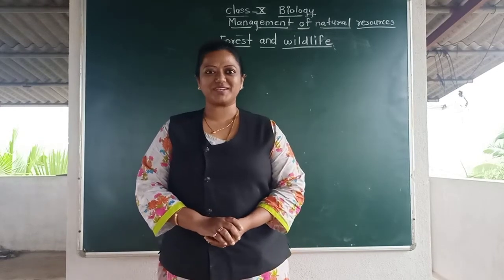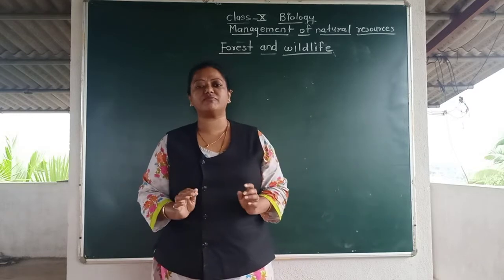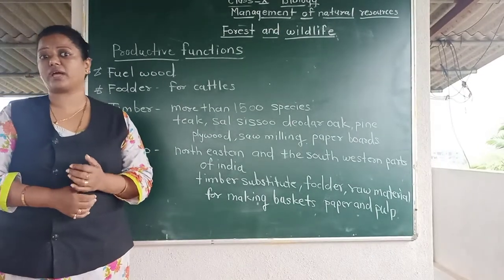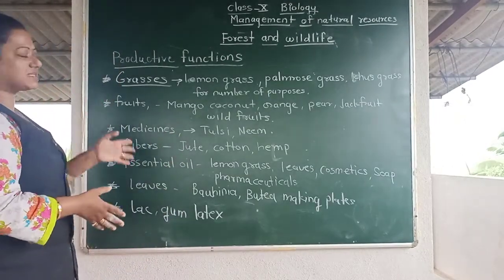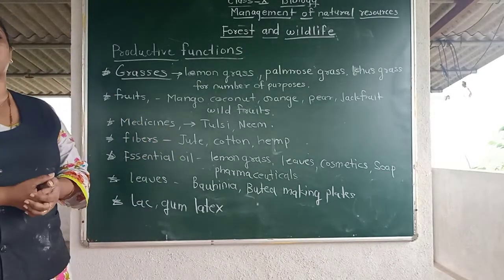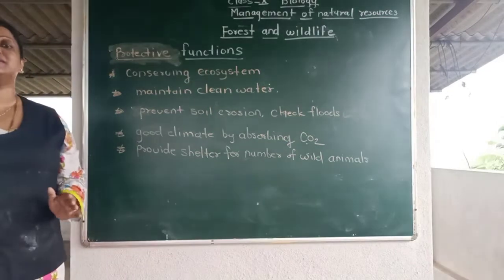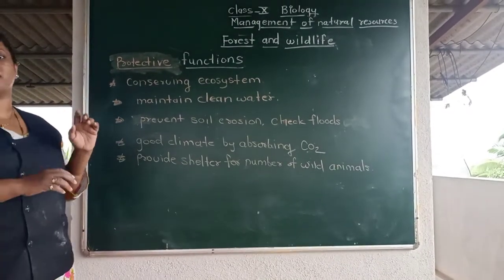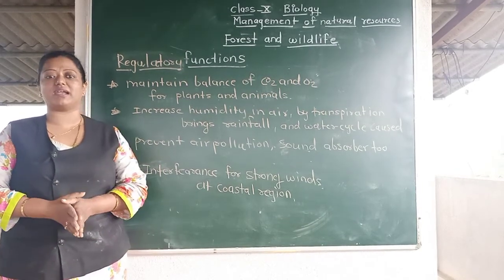Class X Biology Forest and Wildlife